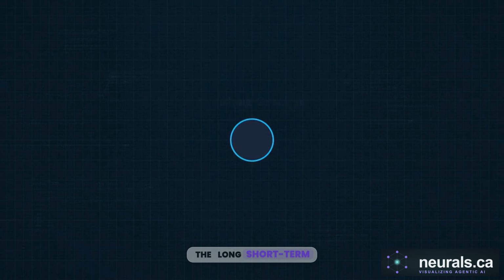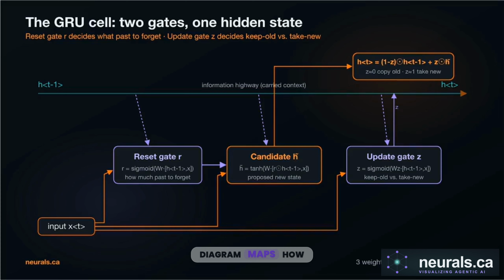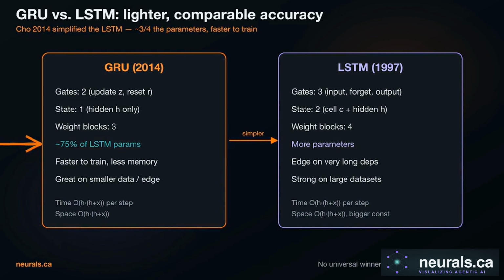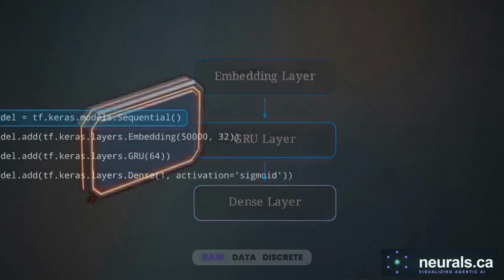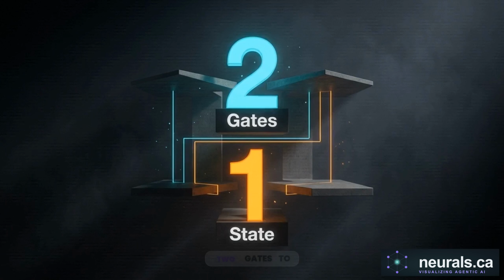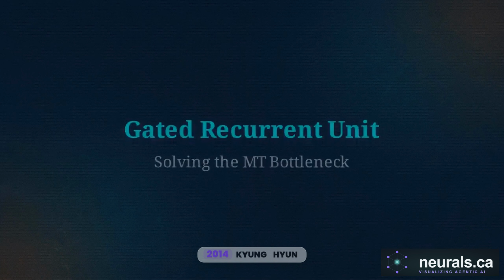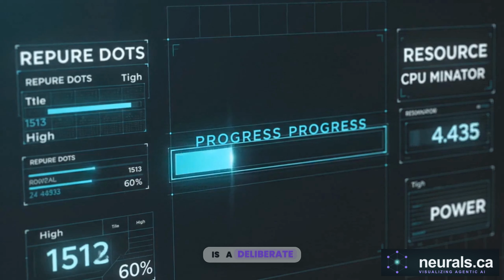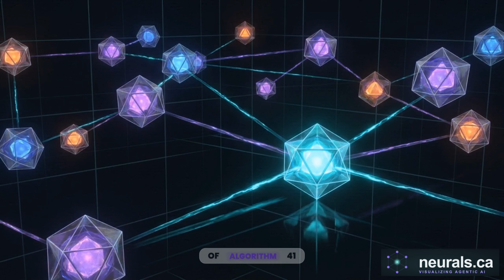Gated Recurrent Unit: A Lighter Memory Cell That Matches the LSTM (50 Algorithms #40)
A GRU is a gated recurrent neural-network cell, a lighter alternative to the LSTM (#39) that

This is algorithm #40 of the 50 Algorithms Every Programmer Should Know series (Deep Learning). You will learn:
- The exact problem Gated Recurrent Unit solves and the intuition behind it

Chapters
00:00 Intro
01:00 The Predecessor's Fatal Flaw
01:56 Inside the Gates
04:06 GRU in Four Lines
09:36 Origins and Real Uses
11:33 Limits and the Lesson